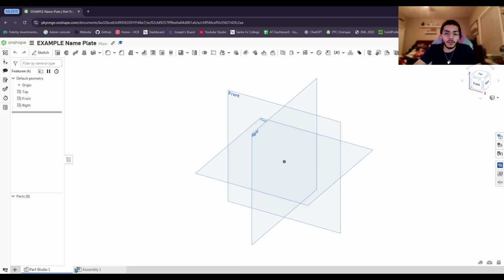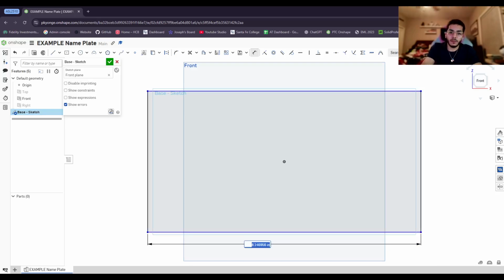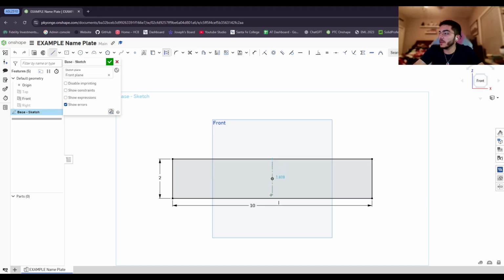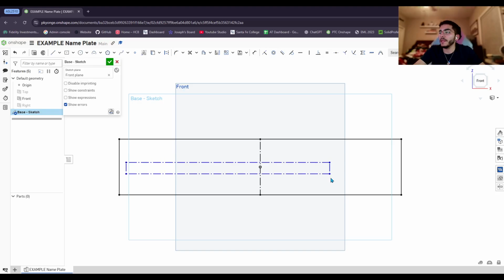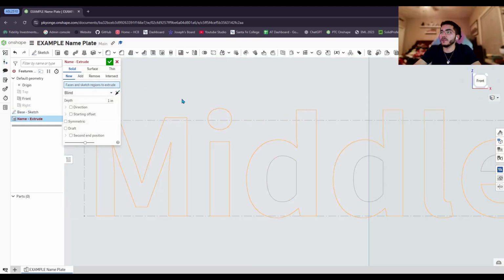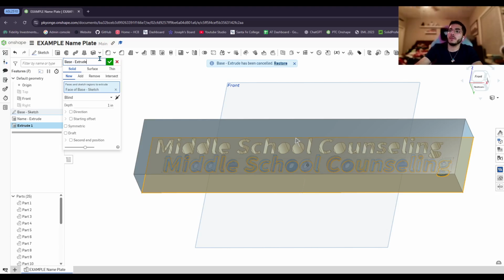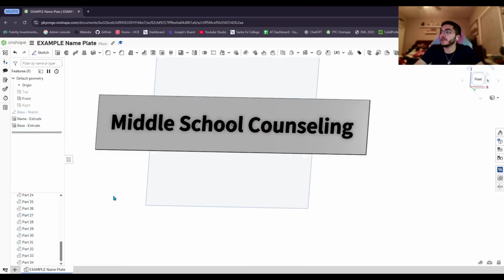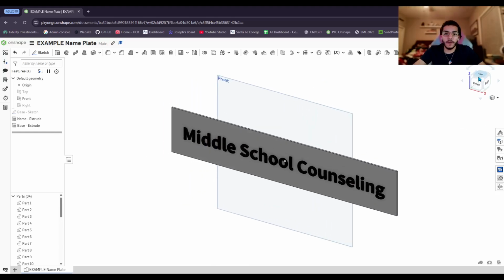3D Printed Door Plate CAD Tutorial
Learn how to design a door nameplate in Onshape to add customization to your room! Designed and completed in PTC Onshape.